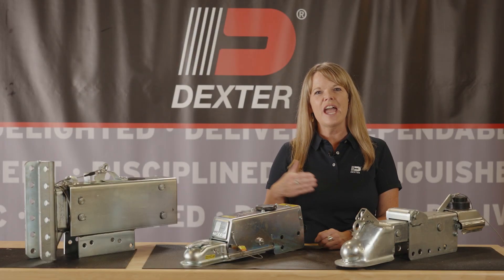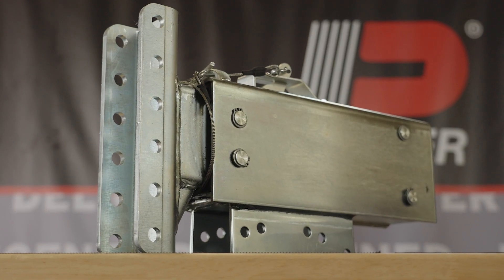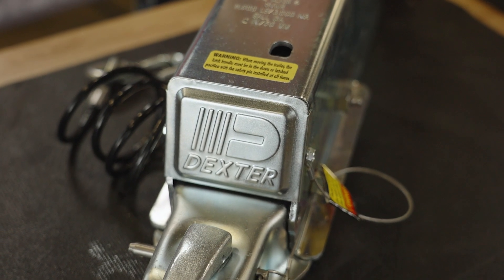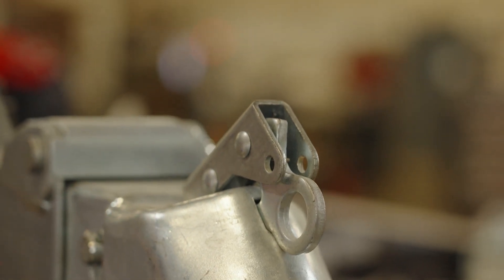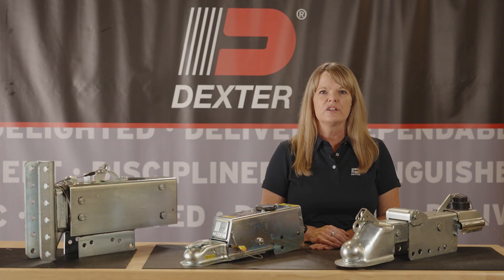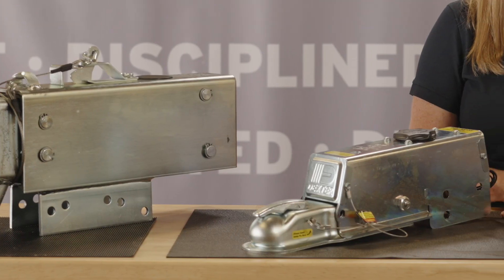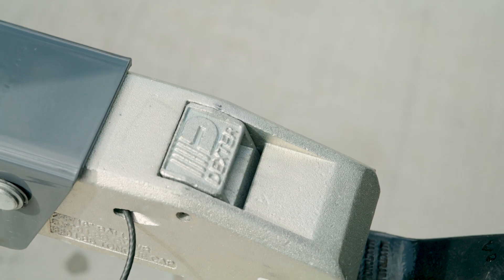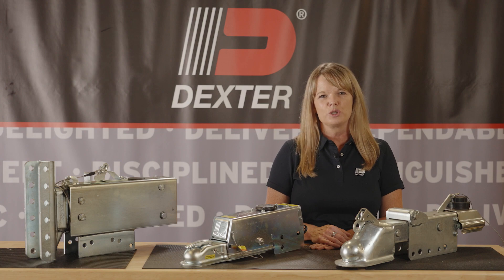DEXTER TV - Surge Actuators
Dexter's Surge Actuators are designed with safety and performance in mind. Our Surge Actuators range in capacities from 6,600 lbs. to 20,000 lbs. They include corrosion-resistant rollers and sliding surfaces which offer smoother movements and improved load distribution for your trailer. Dexter has a large variety of surge actuators, from bolt-on to weld-on, and multiple mounting and coupler options. We have the right solution for your trailer!